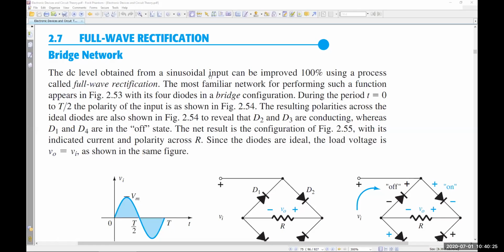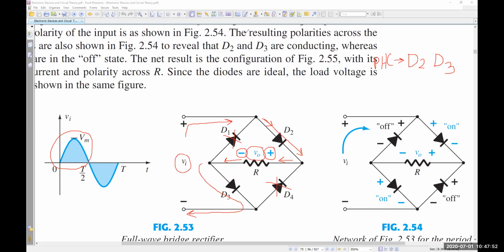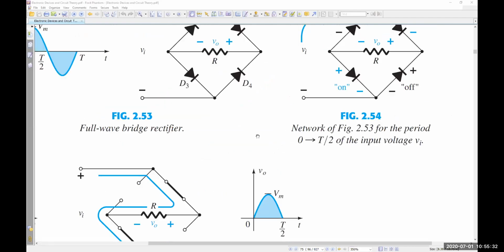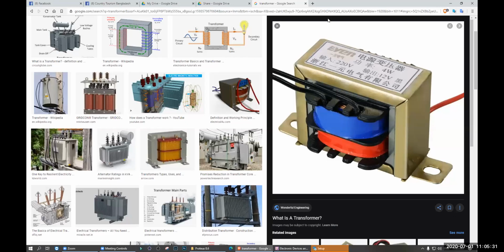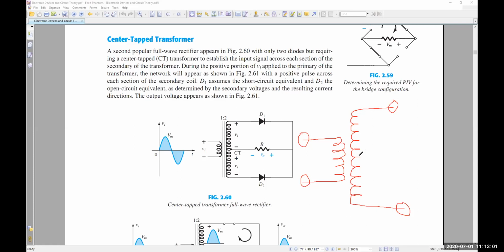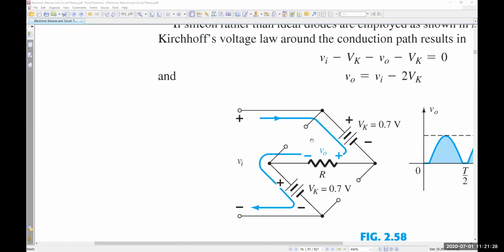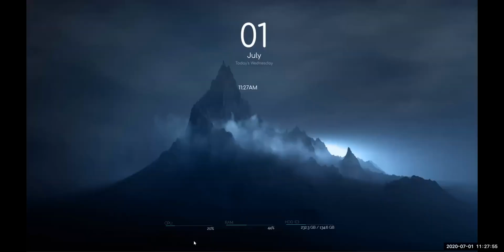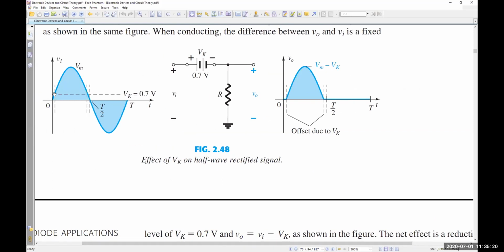Electronic Devices & Circuits | CSE | D52+53 | Zoom Recording | 1 July 2020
1 July 2020